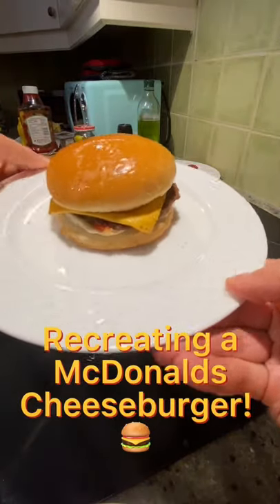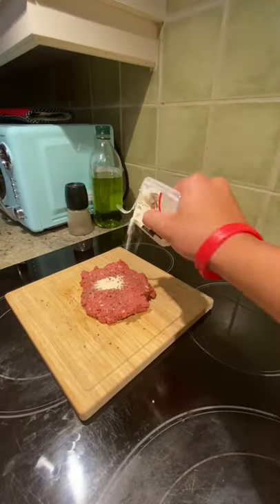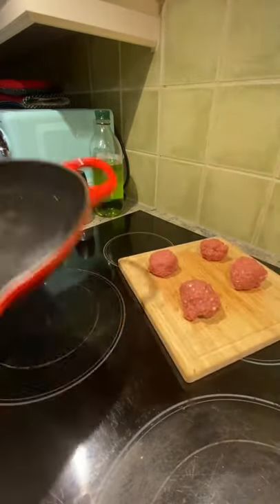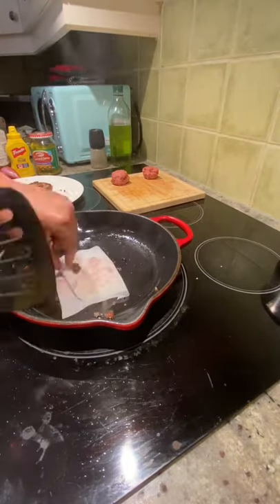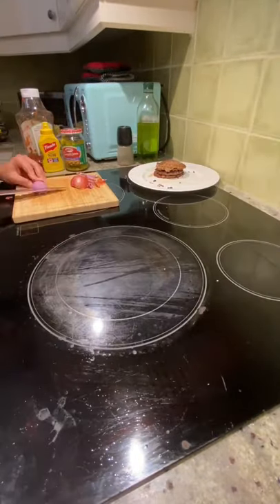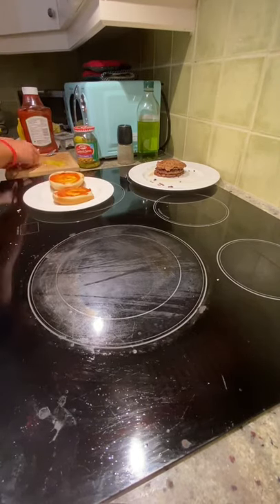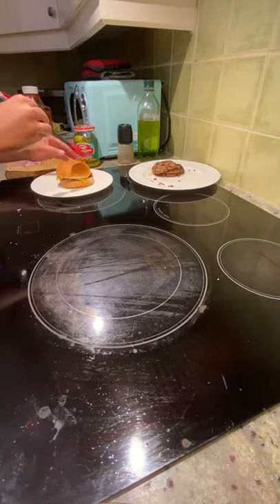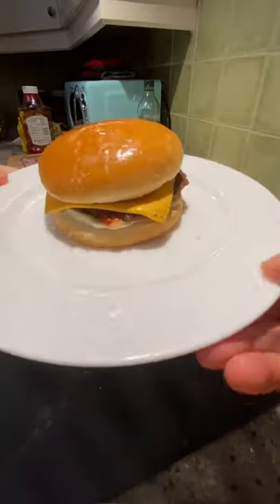Recreating a McDonalds Cheeseburger!